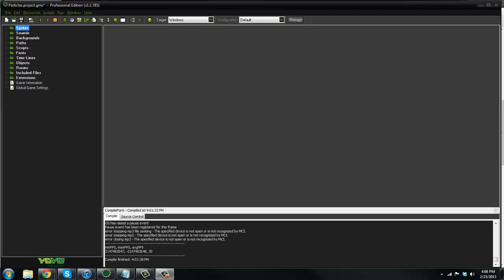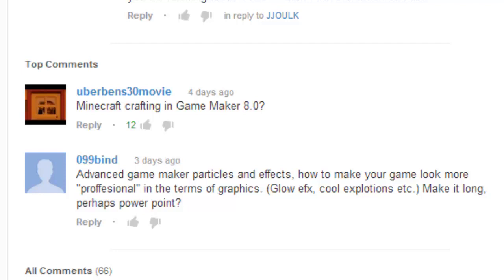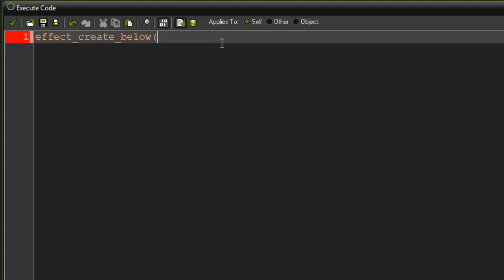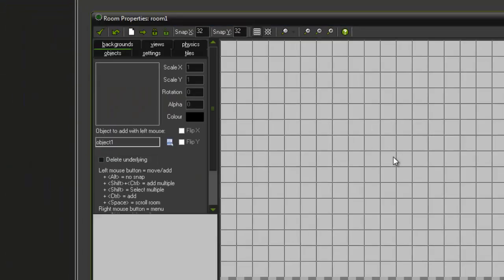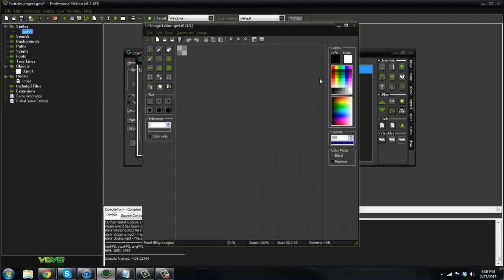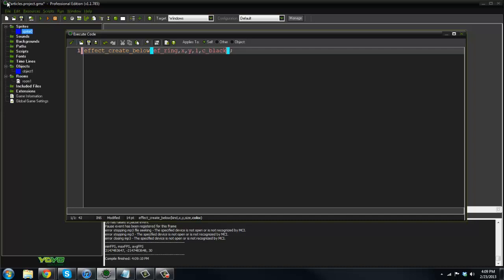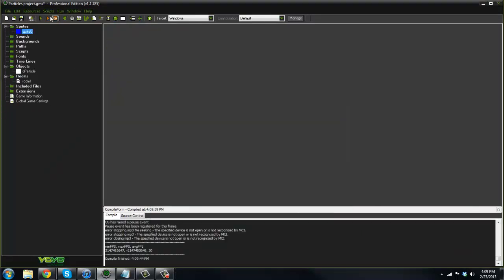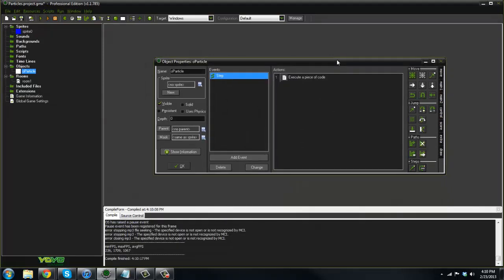Game Maker Tutorial - Particle System Part 1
In this cideo we learn how to create the default particle effects that Game Maker comes pre-loaded with.

ALL PARTICLE EFFECTS
ef_explosion
ef_ring
ef_ellipse
ef_firework
ef_smoke
ef_smokeup
ef_star
ef_spark
ef_flare
ef_cloud
ef_rain
ef_snow